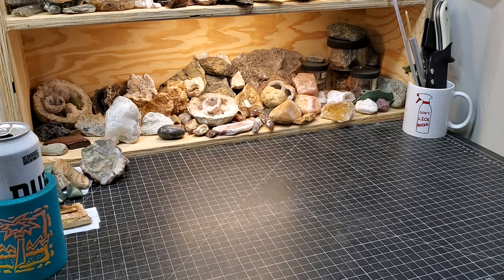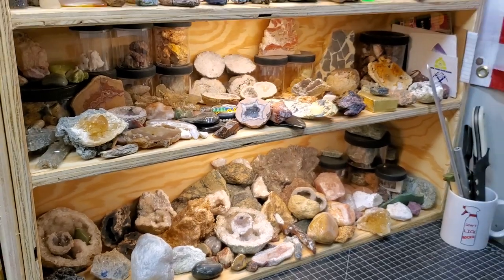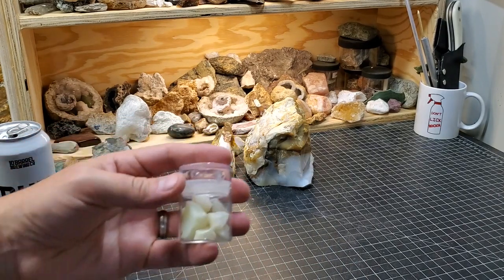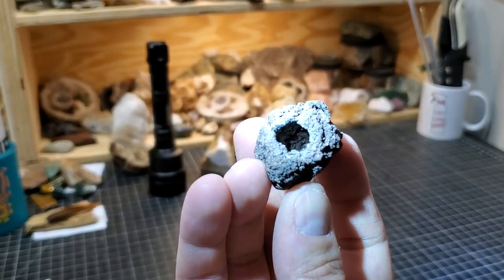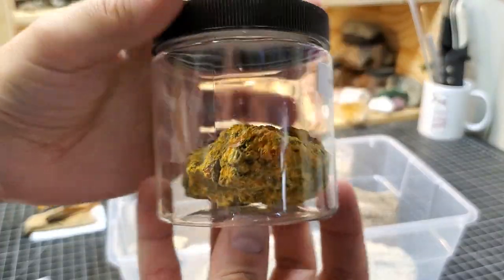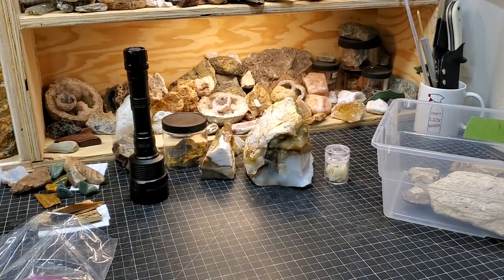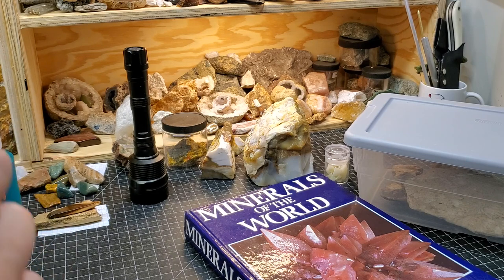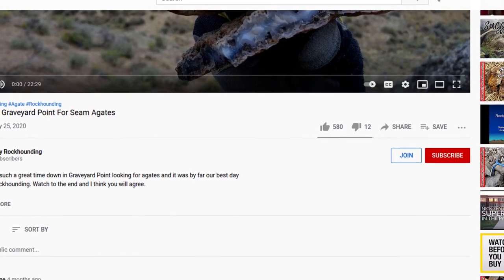Saturday Night Special #62: Tremolite, Opal, & Polka Dot Agate